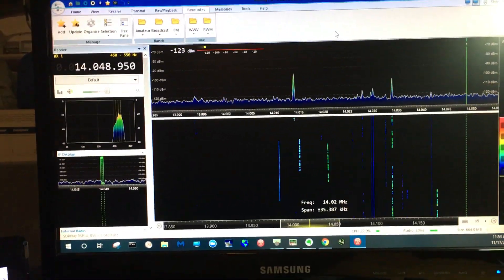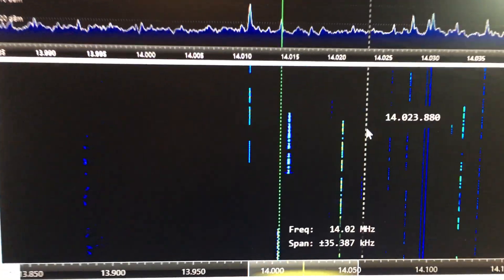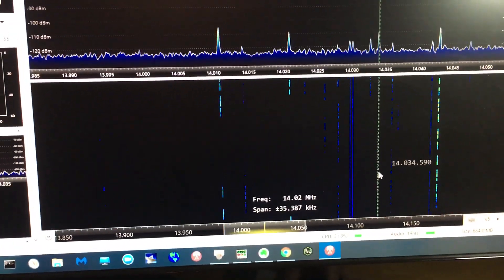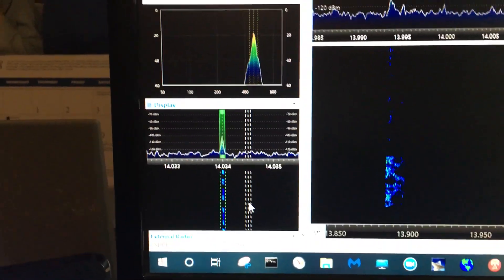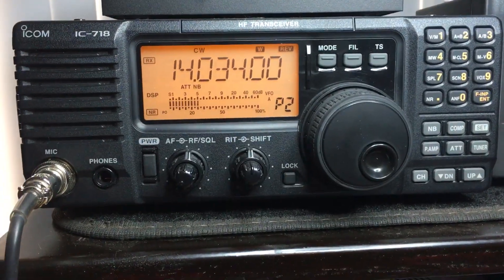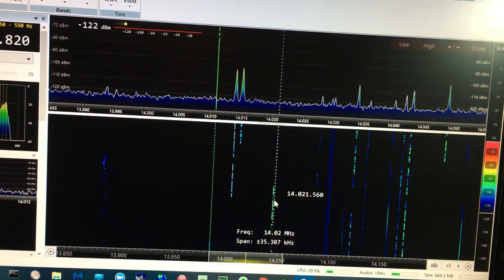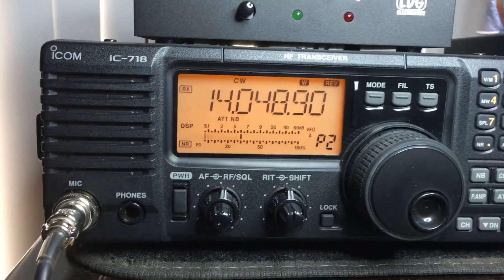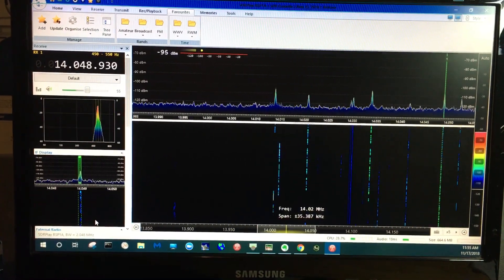Karl’s SDRPlay controlling a Legacy IC-718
Ham Radio Videos by KR6G